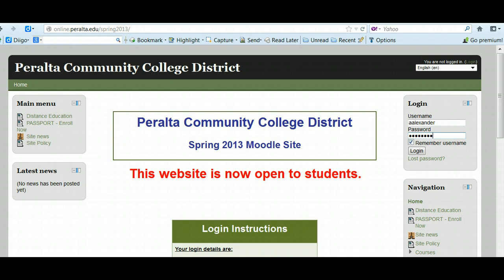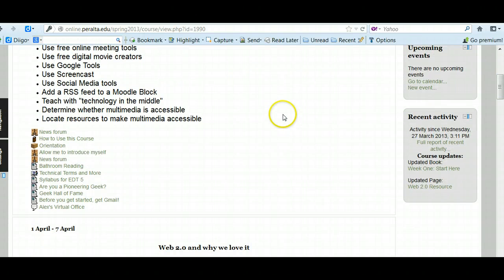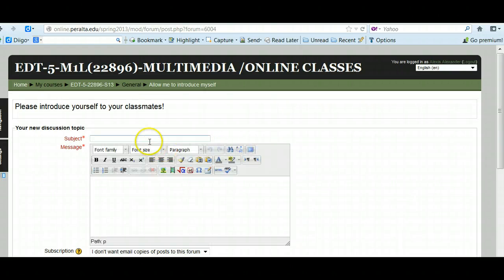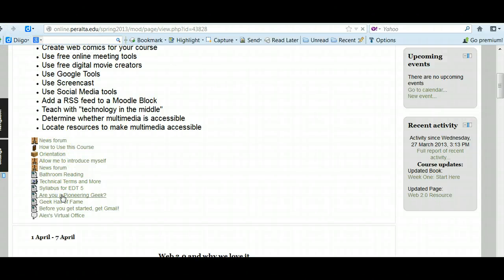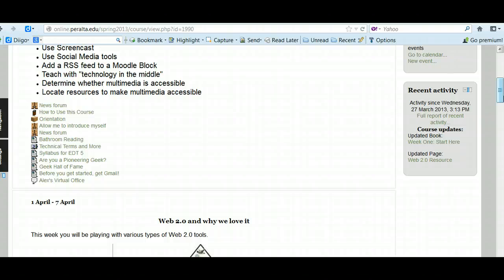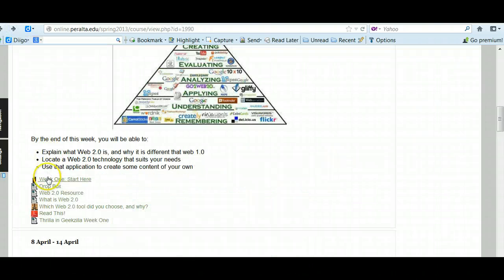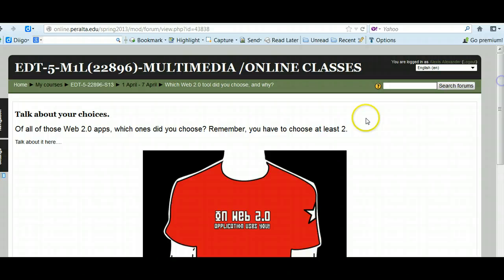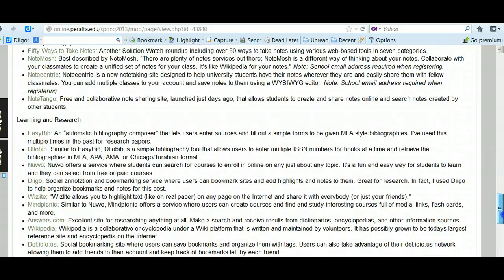Intro to EDT 5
Online course orientation